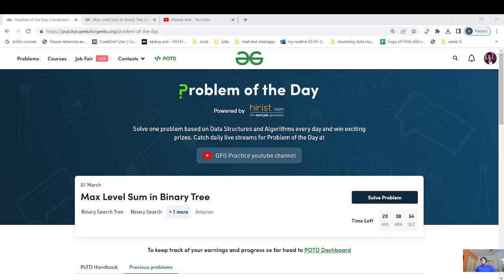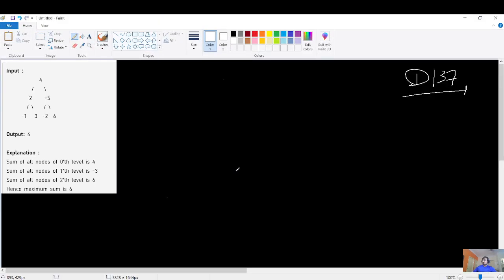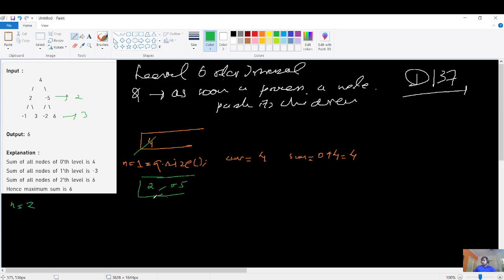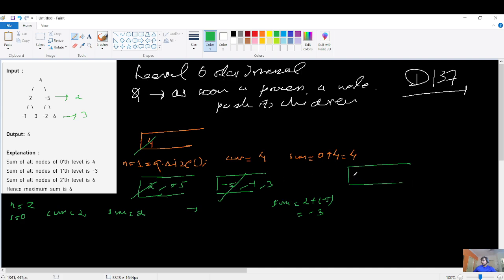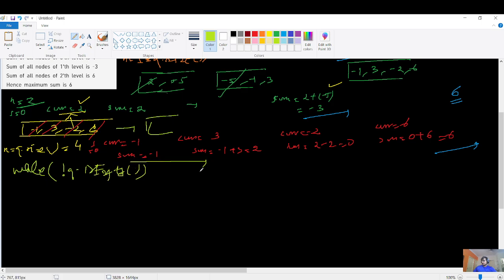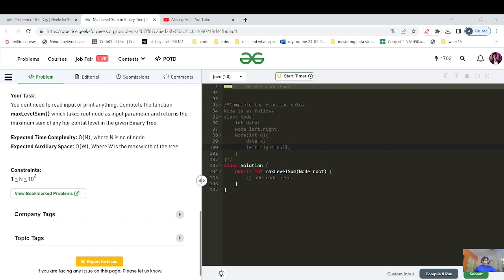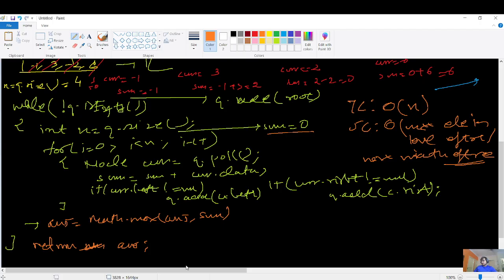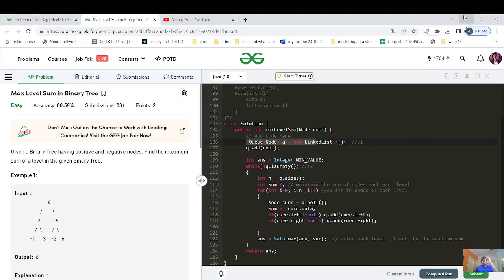DAY 137 - Max Level Sum in Binary Tree | Level Order | JAVA | C++ GFG POTD 07 Mar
1. O(N), O(width of tree) - Level Order traversal